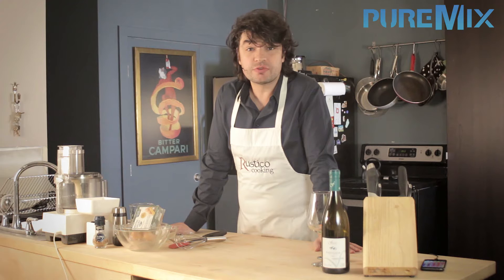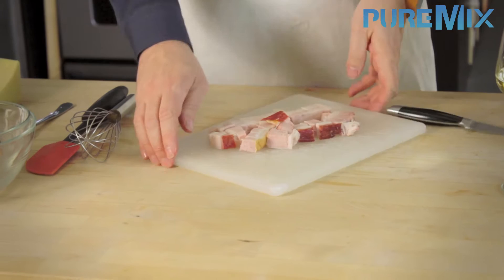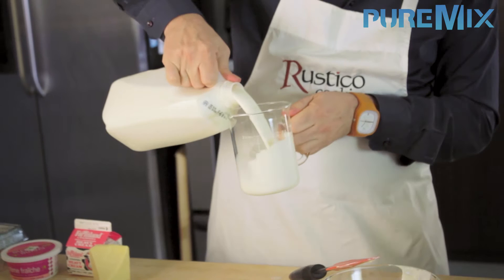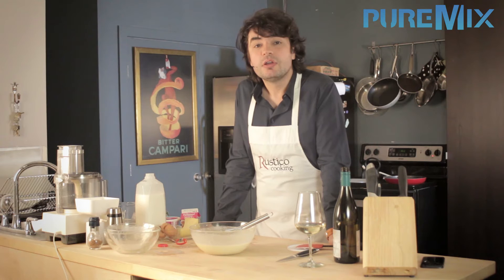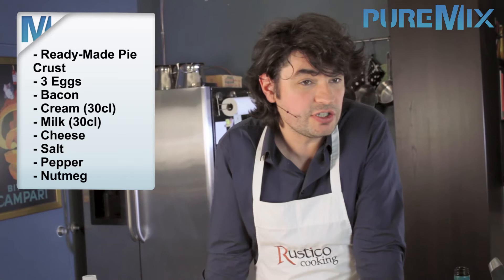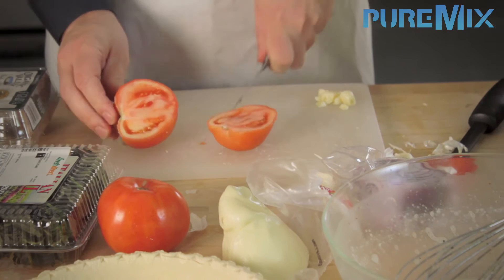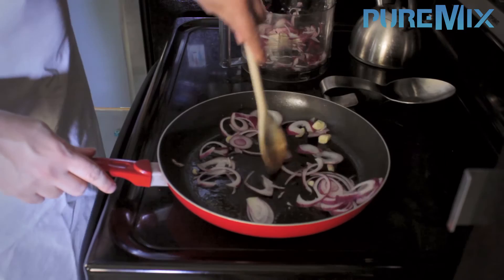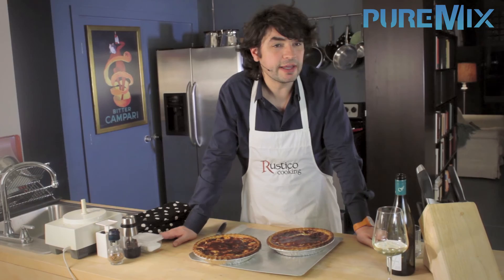Puremix Mentors | How To Make A Quiche Tutorial | French Cooking With Fab Dupont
Puremix Mentors Fab shares his French recipe of how to make "La Quiche".

In order to further the fantastic tradition of educating a well rounded musician and engineer by making sure they can also cook, in this video with Fab, he unveils his ancient family recipe for La Quiche. Cooking with Fab Dupont

Tension mounts as Fab unveils well kept trade secrets such as egg cracking, cheese grating, the real face of bacon, bottom of the fridge recycling, proper oven temperature handling, and much, much more in this how to make a quiche tutorial.